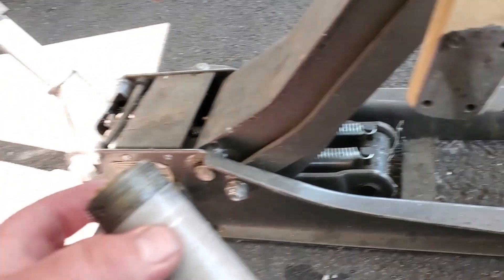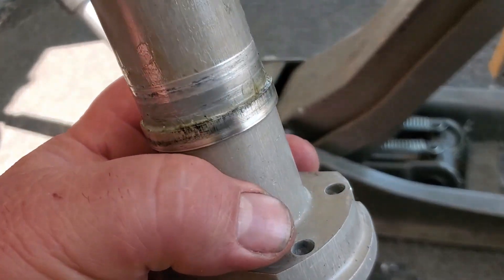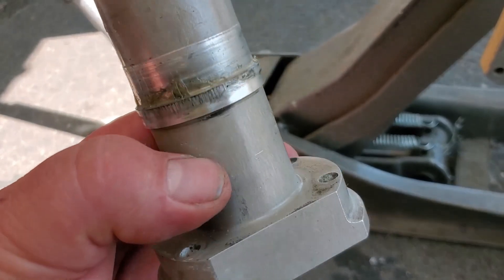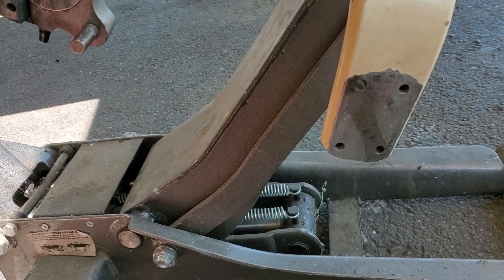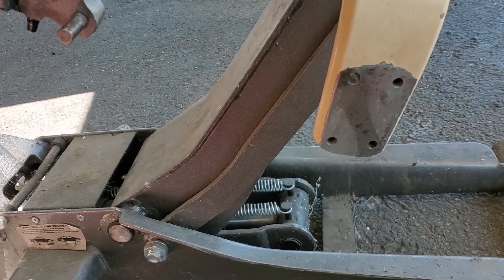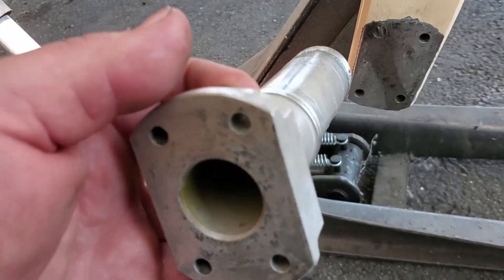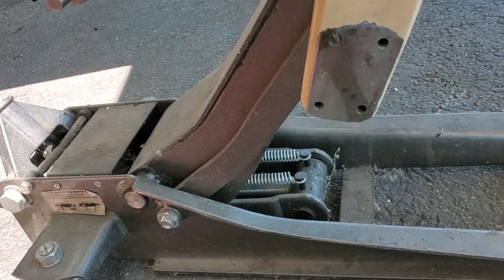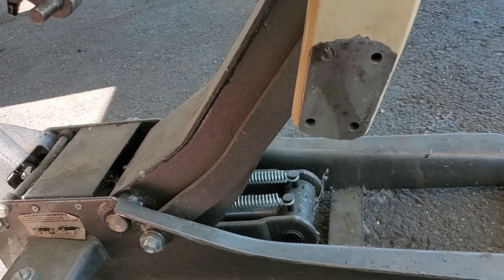Axle replacement on Cessna 120 140 Hollow to Solid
Putting solid axles on a Cessna 140, sometimes you have to ream out the holes from 1/4" to 5/16" in order to fit the axle properly. In this video I show you how I have done these in the past and on this particular 140. Please reference SLN-60 dated 7-1-1949 and AC43.13-1B for substantiation. Please consult your Licensed A&P for work performed like this, this IS NOT an owner function.